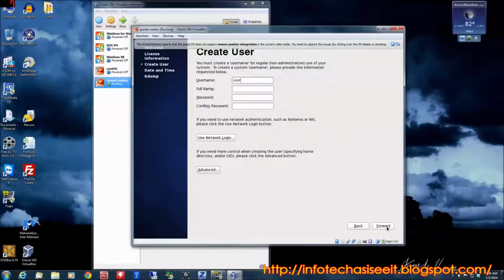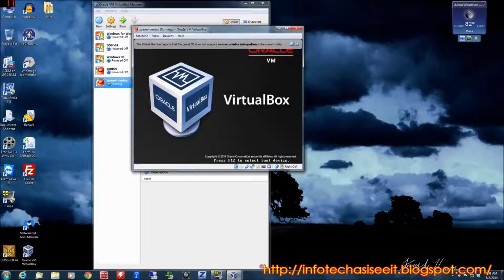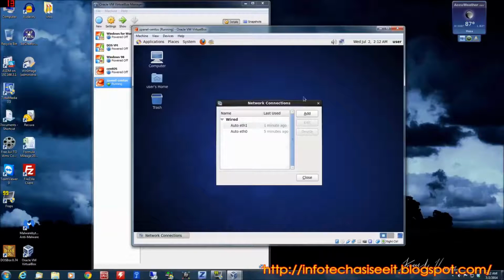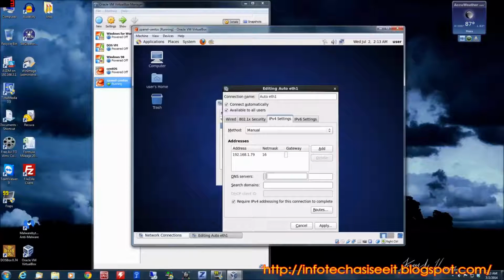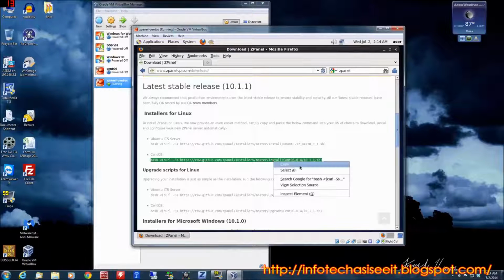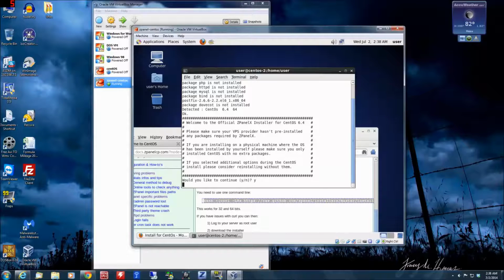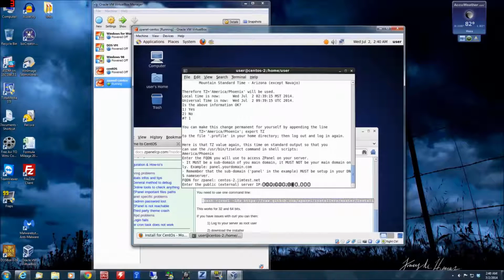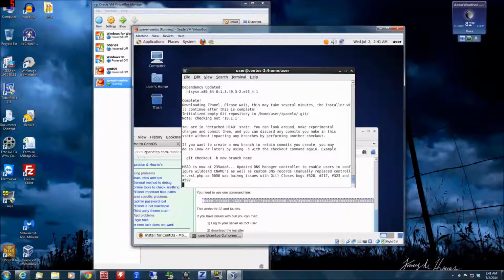using dedicated hosting server part9